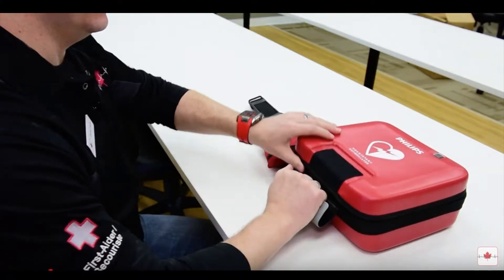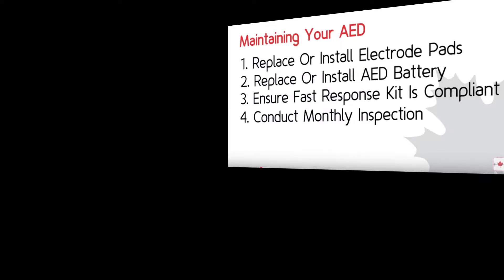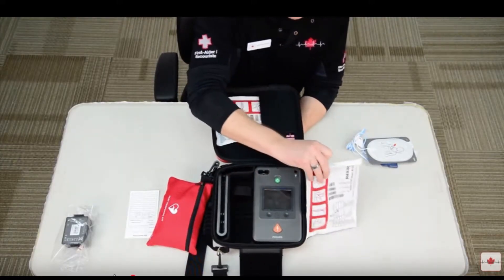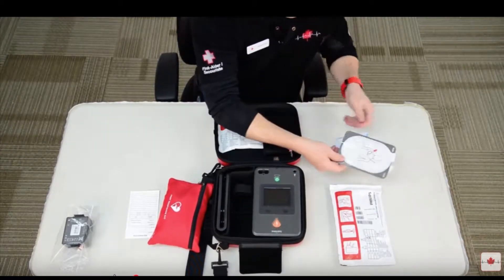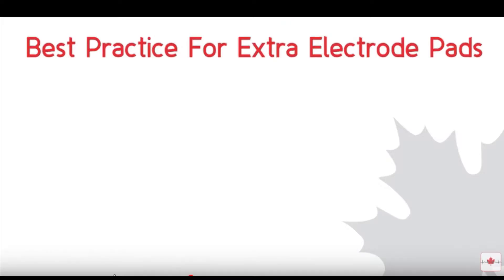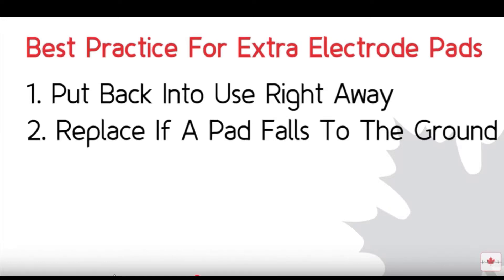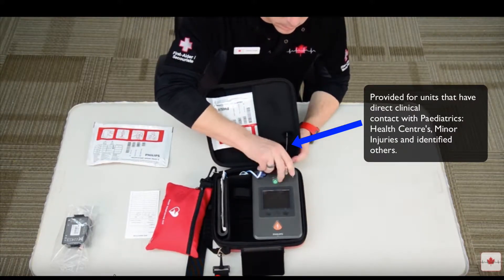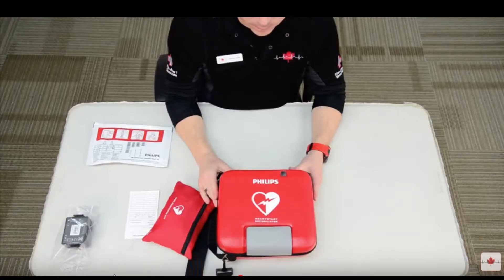FR3 trg video Screenflow